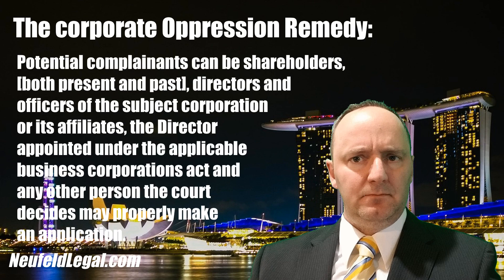What is the corporate Oppression Remedy?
The oppression remedy, in the corporate context, is a statutory right found in business corporate legislation that allows a complainant to bring a court action against a corporation where conduct has occurred which is oppressive, unfairly prejudicial or which unfairly disregards the interest of a shareholder, director, officer or creditor.
The oppression remedy has been interpreted by courts and legal commentators as imposing a general standard of “fair“ conduct on the corporation and its management. When the standard has been breached, complainants may apply to a court for an order rectifying the oppressive conduct. The court may make such order as it deems appropriate in the circumstances, including:
- restraining or prohibiting certain actions or conduct;
- appointing a receiver;
- regulating the corporation's affairs;
- directing an issue or exchange of shares;
- appointing new directors to replace, or in addition to, existing directors;
- ordering the corporation or any other person to purchase part or all the shares of a complainant;
- varying or setting aside a transaction or contract to which the corporation is a party;
- requiring the corporation to produce financial statements within a specified time period;
- ordering compensation for an aggrieved person;
- directing rectification of the corporation's registers or records;
- directing dissolution of the corporation;
- directing an investigation; and
- requiring the trial of any issue.
Potential complainants under the oppression remedy can be shareholders [both present and past], directors and officers of the subject corporation or its affiliates, the Director appointed under the applicable business corporations act and any other person the court decides may properly make an application.
The court determination of an oppression remedy is resolved largely by an examination of the parties’ reasonable expectations. Reasonable expectations have been described as the “touchstone to entitlement to compensation for oppression”. (Ford Motor Co. of Canada v Ontario Municipal Employees Retirement Board). This is a question of fact that can factor in personal considerations.
An important consideration is the distinction between the oppression remedy and a derivative action, which was addressed in the Ontario Court of Appeals decision in Rea v Wildeboer, where the court asserted that for the oppression remedy to apply the impugned conduct must harm the complainant personally, not just the body corporate, i.e., the collectivity of shareholders as a whole. The oppression remedy is not available simply because a complainant asserts a “reasonable expectation“ [for example, that directors will conduct themselves with honesty and probity and in the best interest of the corporation] and the evidence supports that the reasonable expectation has been violated by conduct the falling within the terms “oppression“, “unfair prejudice“. That the harm must impact the interest of the complainant personally – giving rise to a personal action - and not simply to complainant’s interests as a part of the collectivity of stakeholders as a whole - is consistent with the reforms put in place to attenuate the rigours of the rules in Foss v Harbottle. The oppression remedy must be a personal or individual remedy, as opposed to a corporate remedy that is to be pursued as a derivative action.